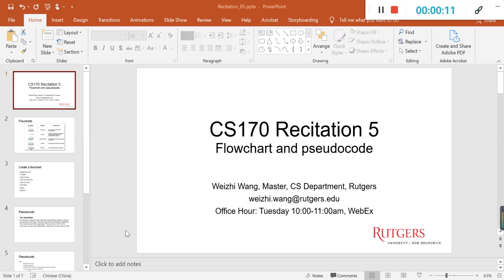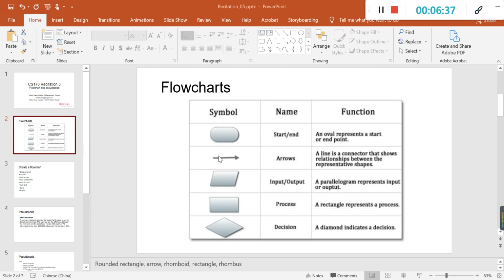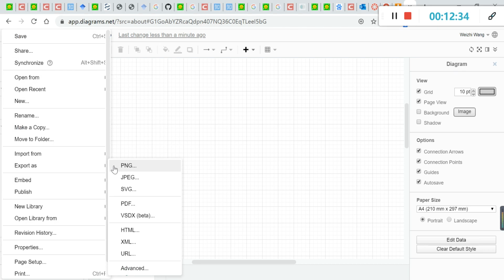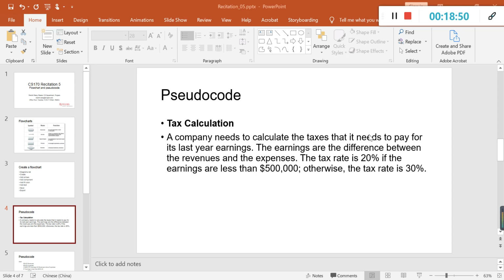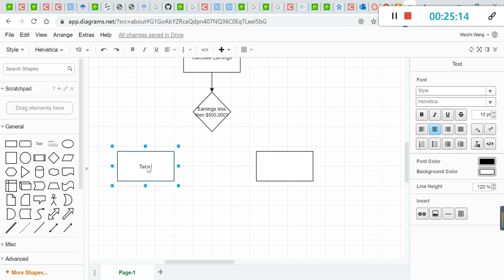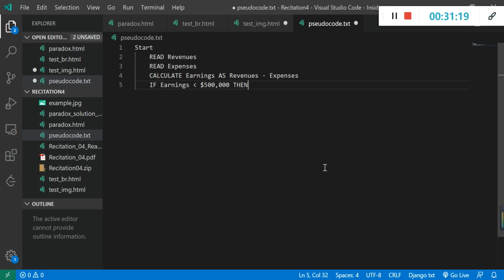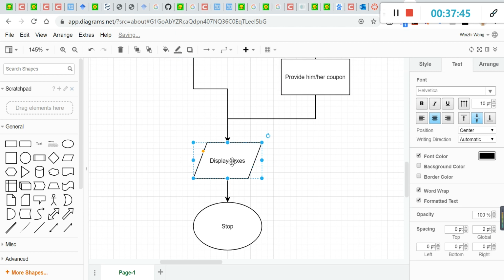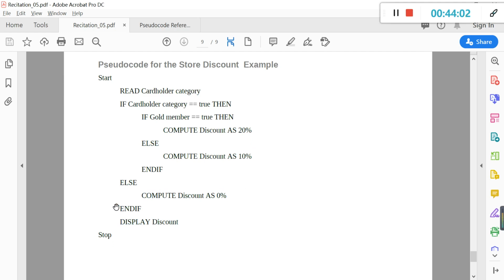Recitation 5_Fall 2020 CS170_Rutgers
Recitation Instructor: Weizhi Wang
Outline: Flowchart and Pseudocode